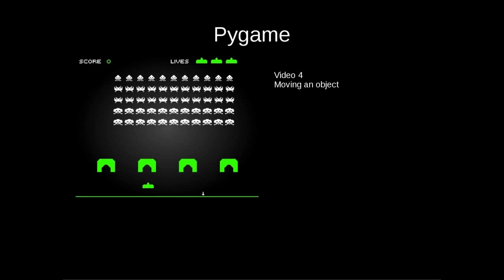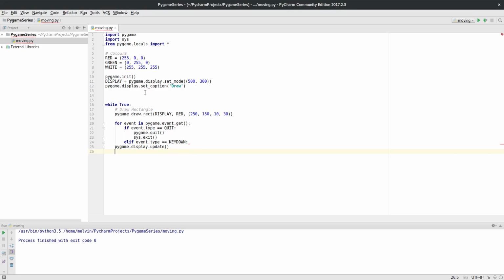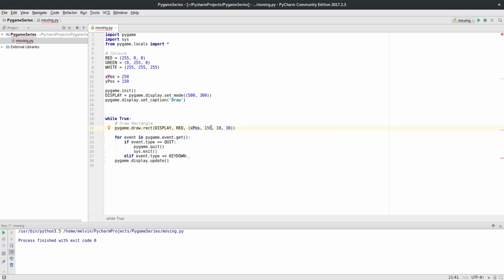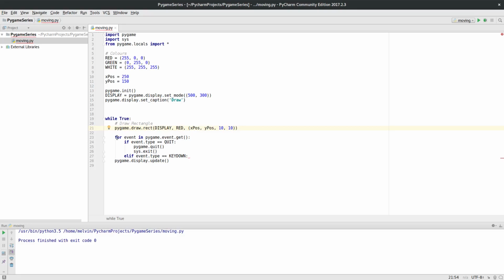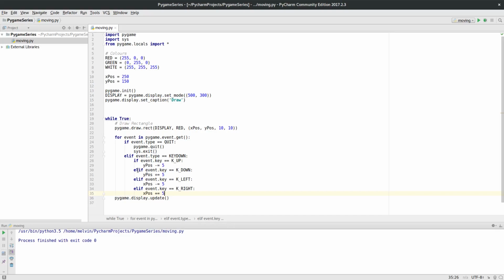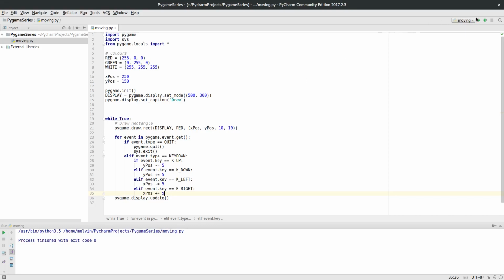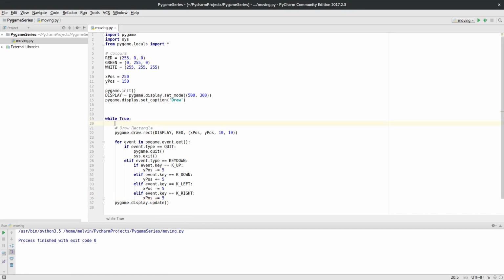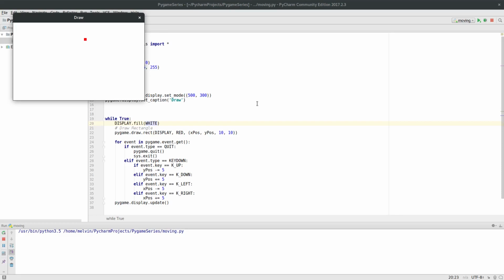Pygame 4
In this video, we learn how to use the cursor keys to move a rectangle around the screen.